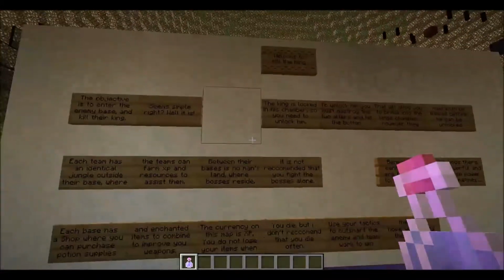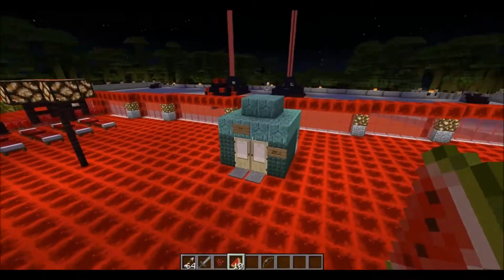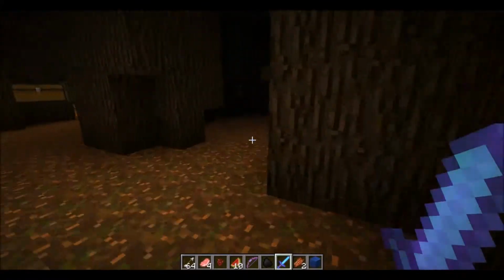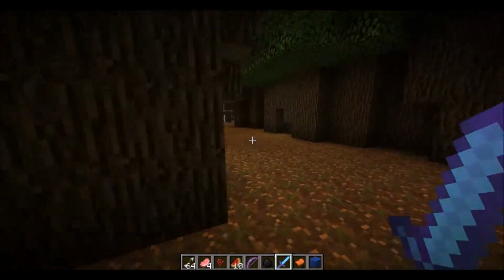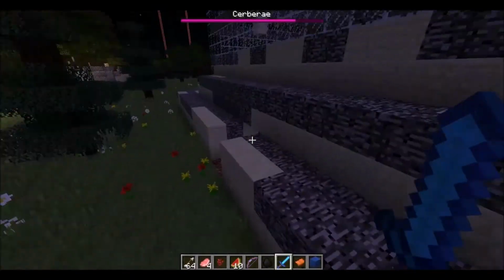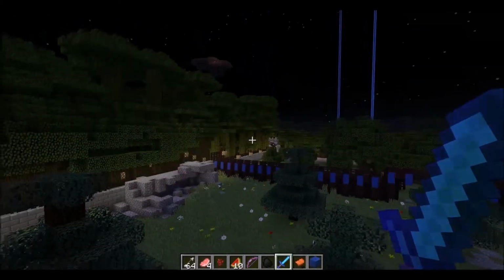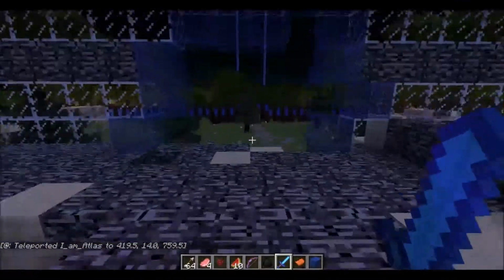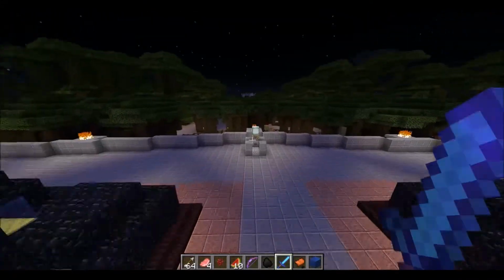Twisted Treeline - minecraft MOBA map - Updated